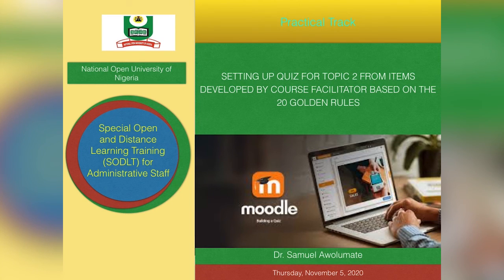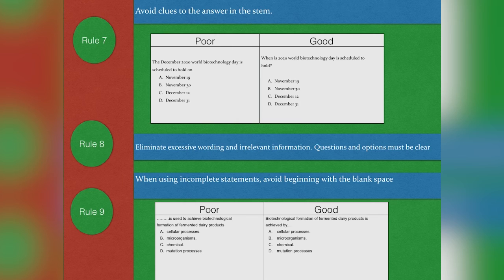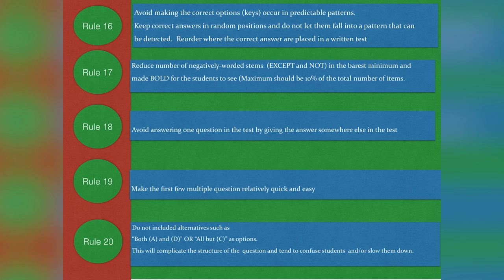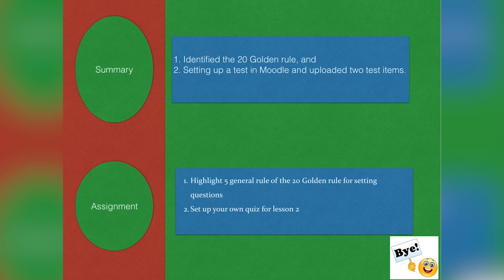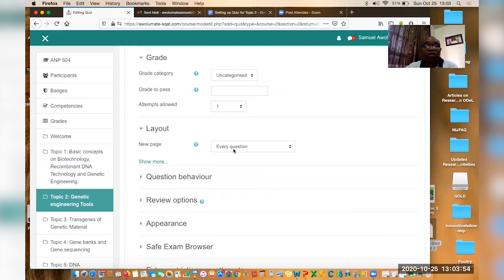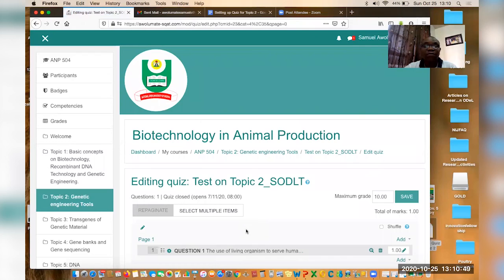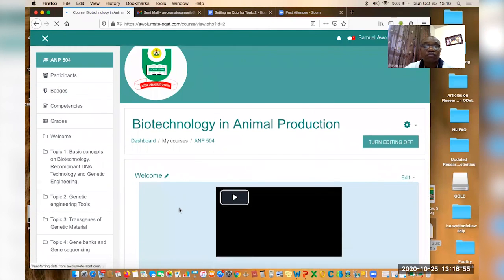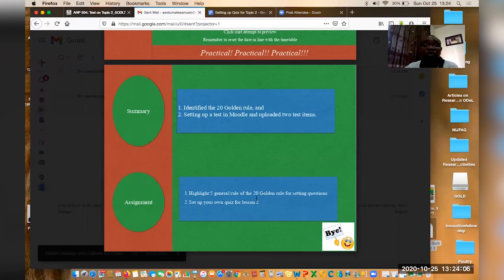Dr Samuel - Setting Up Quiz For Topics